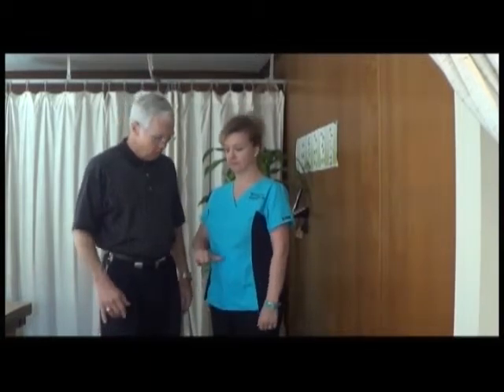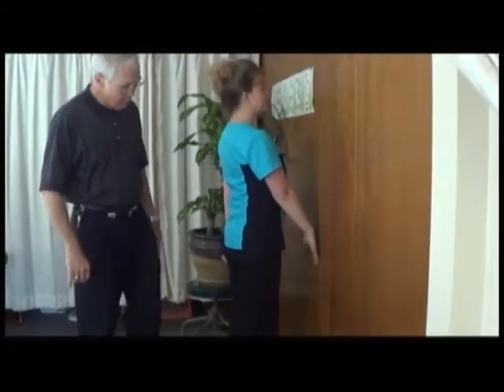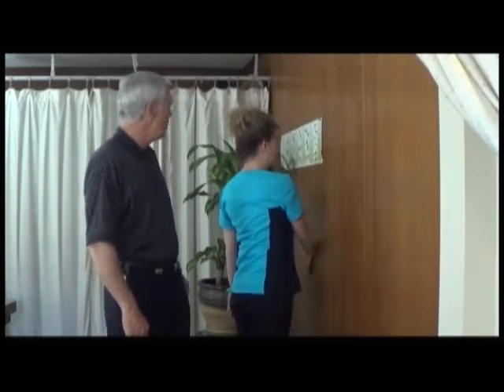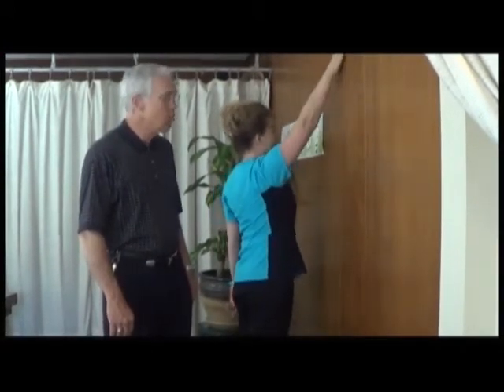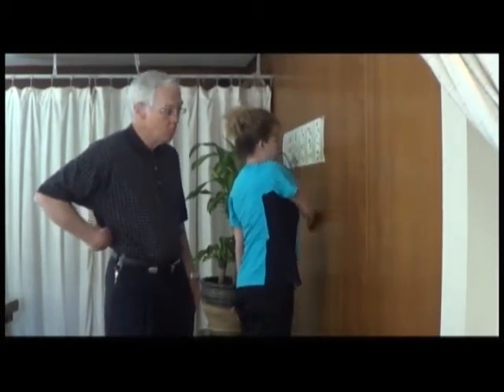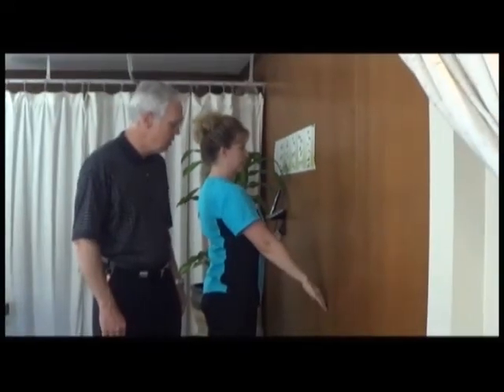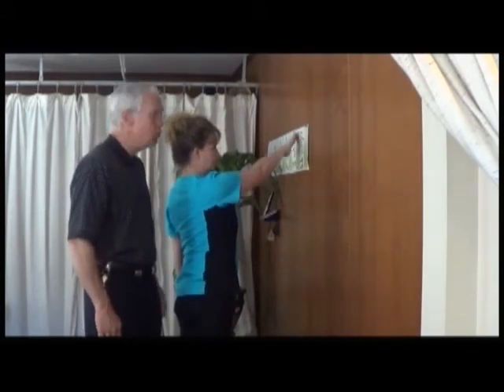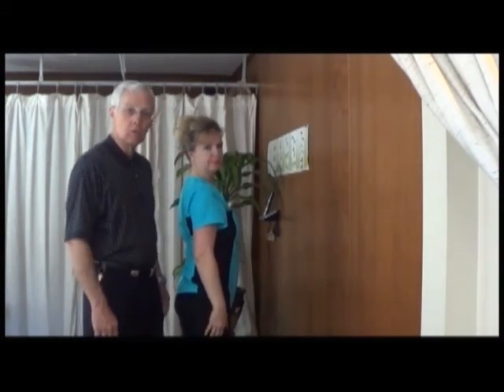6 Shoulder Exercise